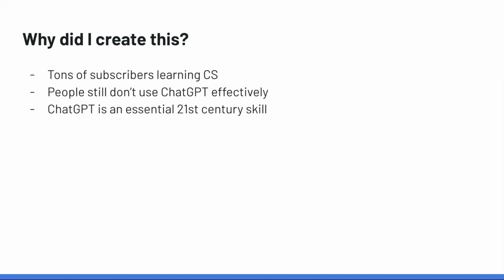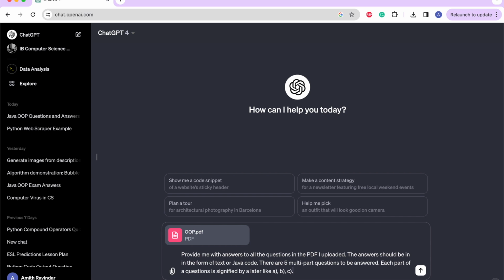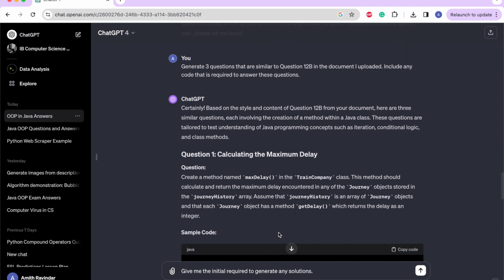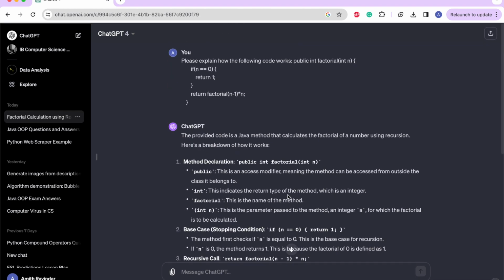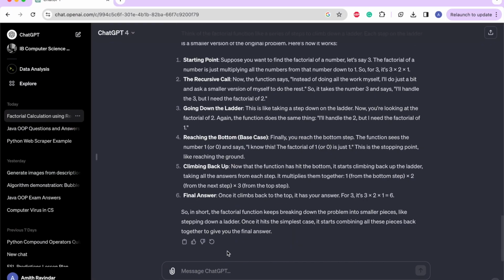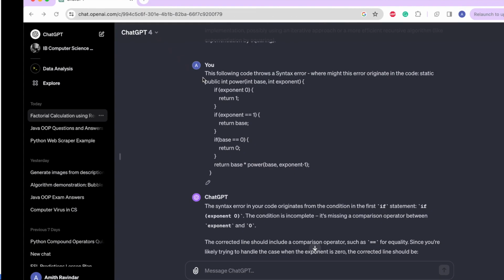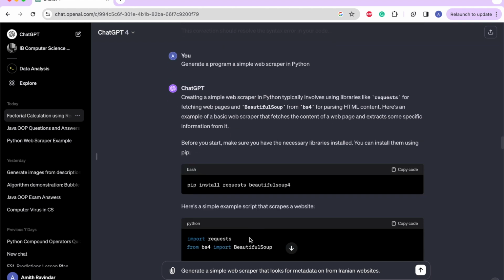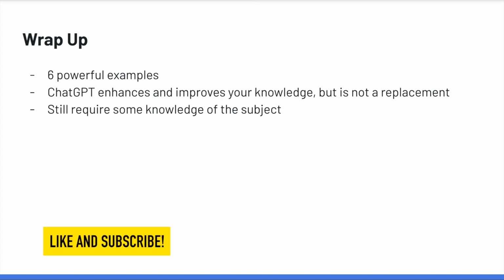ChatGPT for CS Students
00:00 - Intro
02:20 - Upload and Answer Exam Papers
05:28 - Generate Practice Questions
07:00 - Re-explain Existing Questions
08:45 - Get Code Explanations
11:35 - Troubleshoot Code
14:28 - Generate Code/Solve Coding Problems
18:02 - Custom GPTs
19:36 - Wrap Up